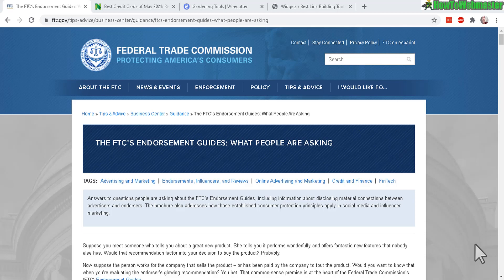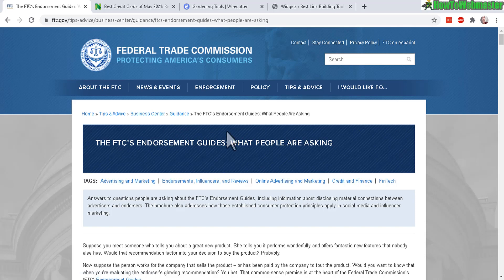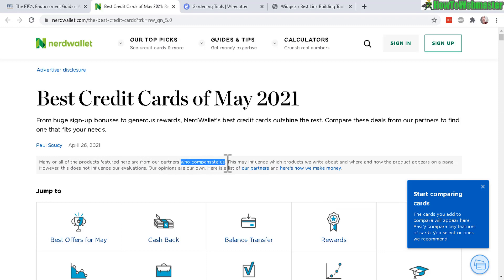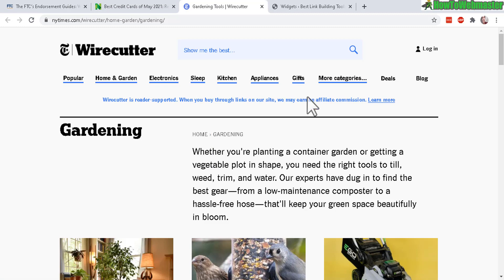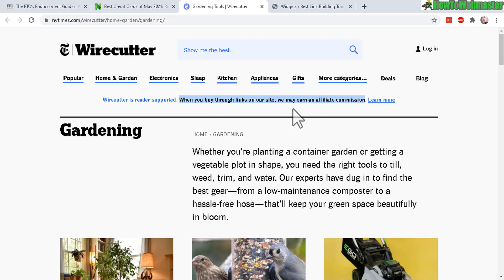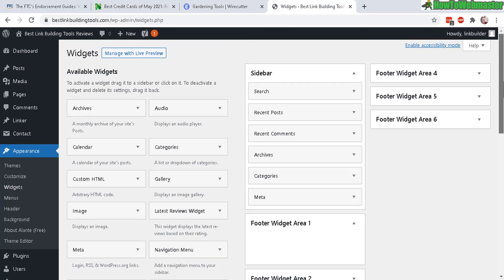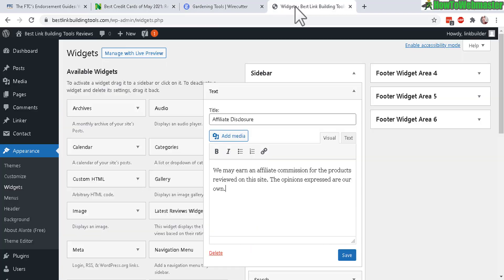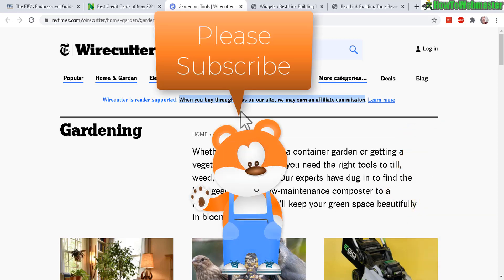Setup Affiliate Disclaimer on Wordpress + FTC Affiliate Link Disclosure Examples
Learn about the FTC affiliate link disclosure, see some affiliate disclaimer examples, and how to easily add an affiliate disclosure on your wordpress site.